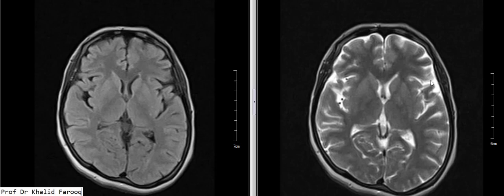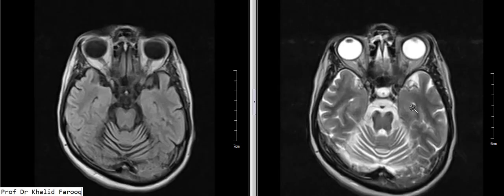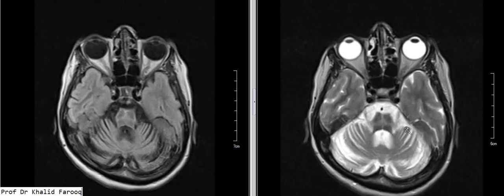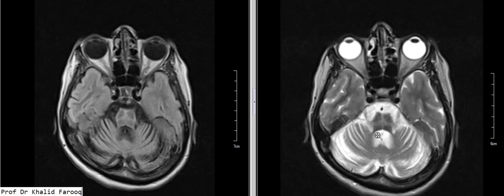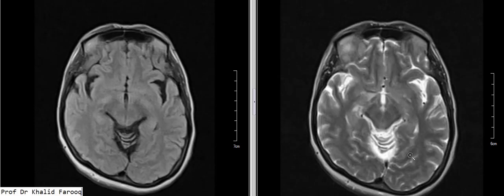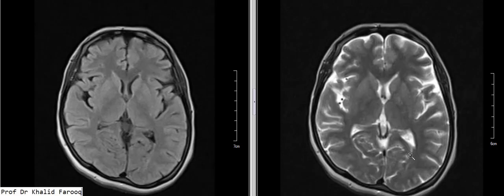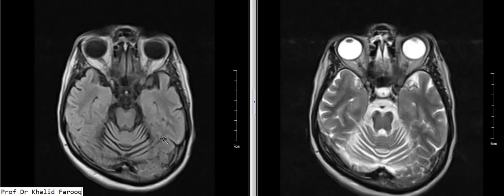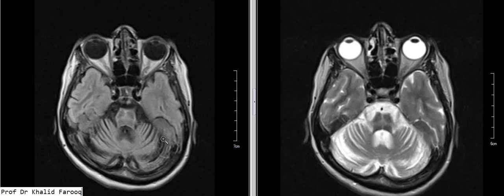mri brain olivopontocerebellar atrophy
patient presented with a history of coordination issues with ataxia.